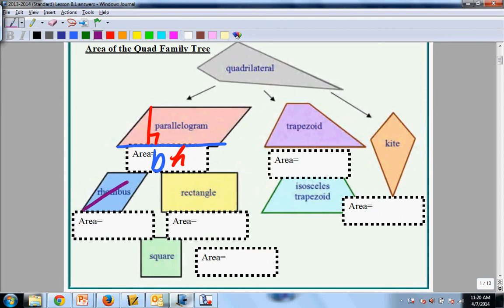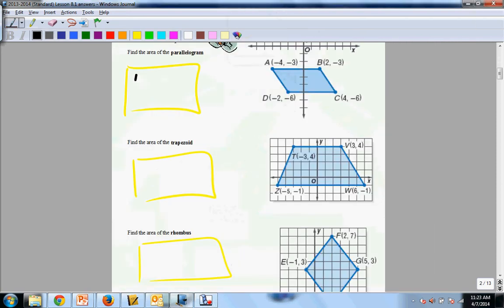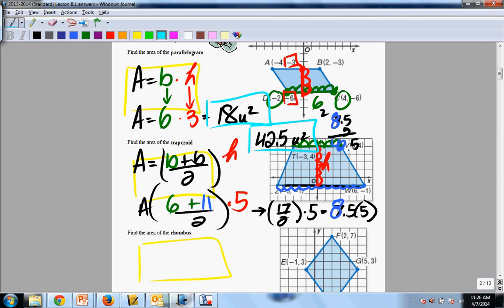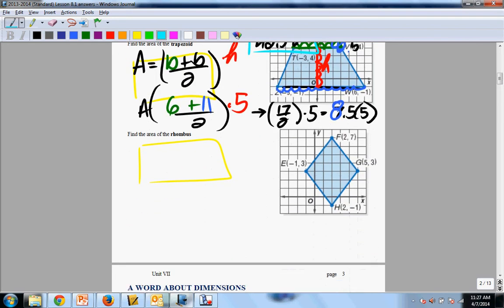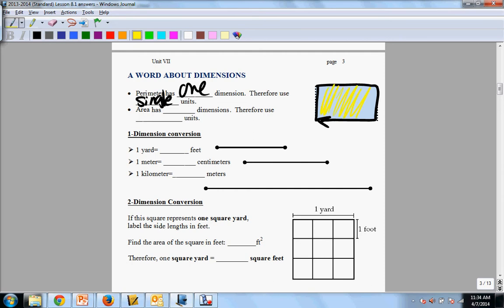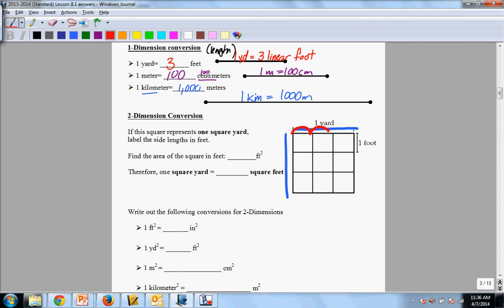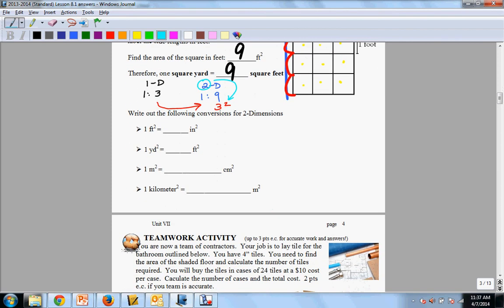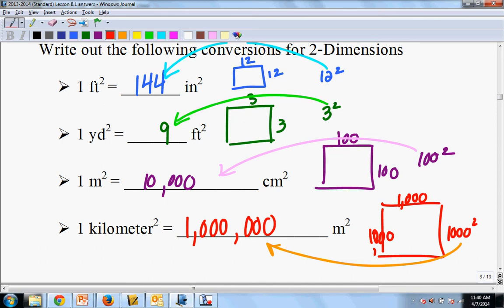Lesson 8 1 Area of Quads Teacher summary